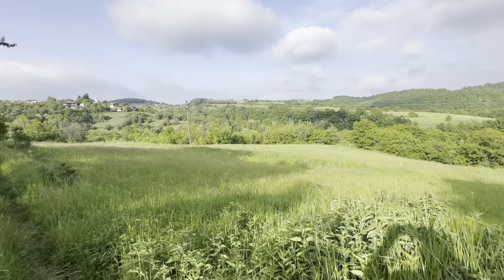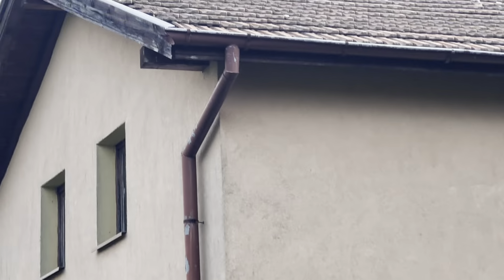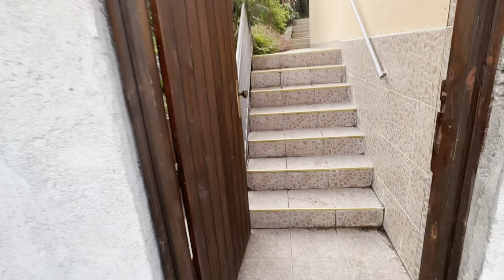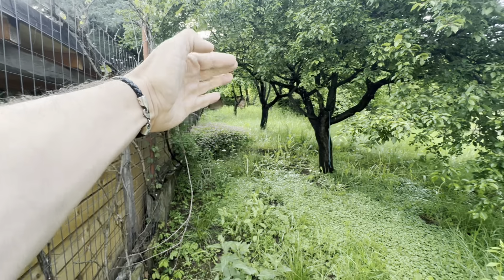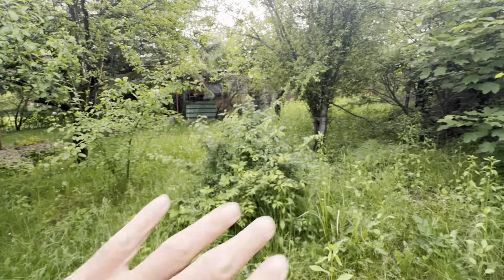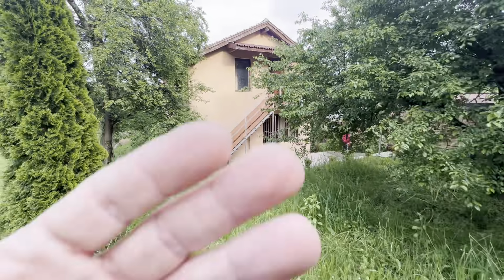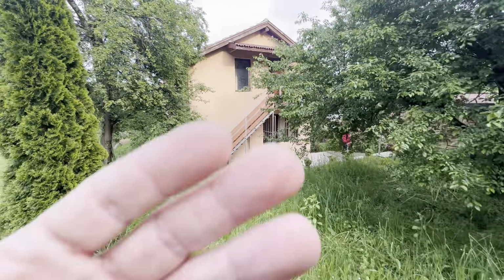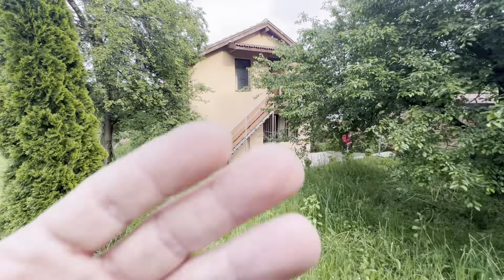The kids house property